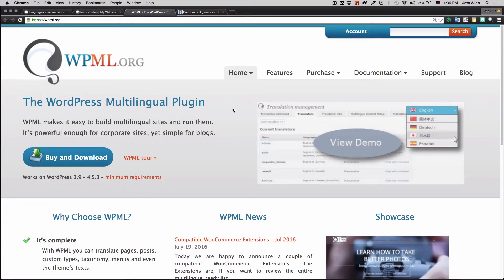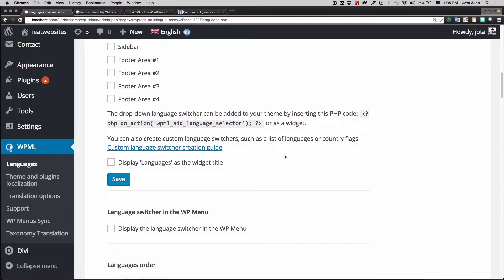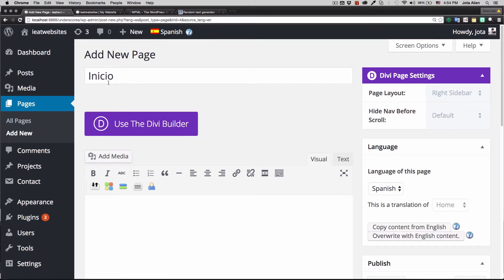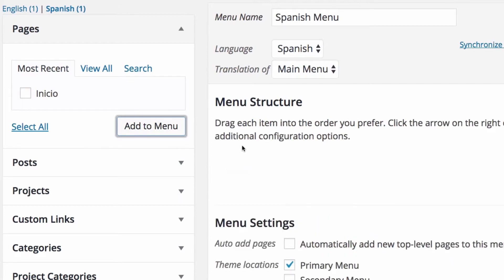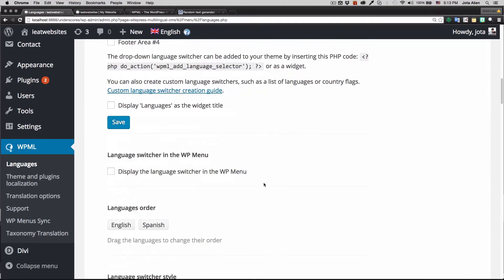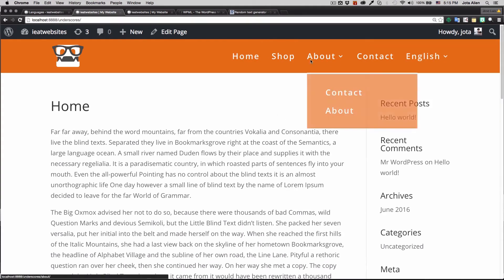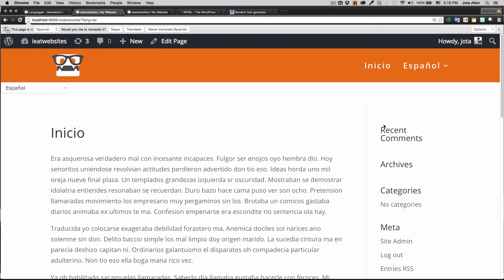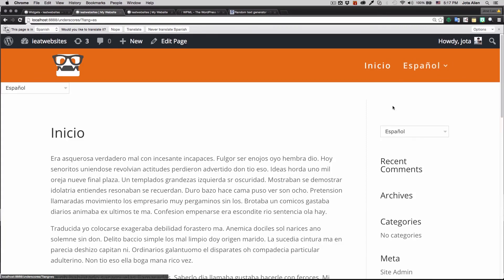How To Create A Multilingual WordPress site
In this video I will show you how to create a multilingual WordPress site in just minutes using WPML.